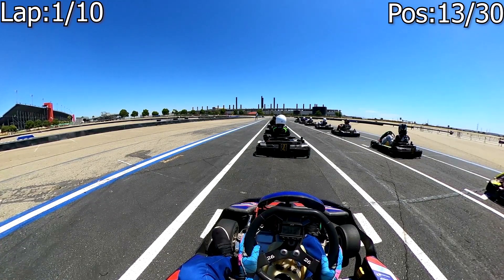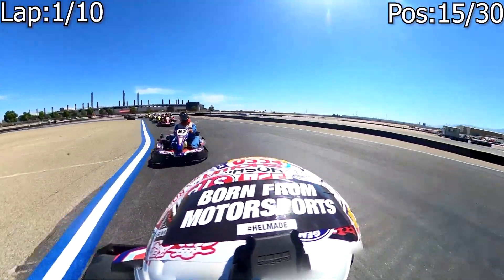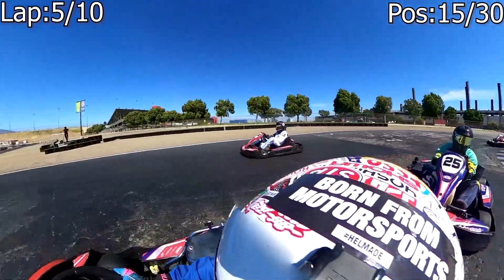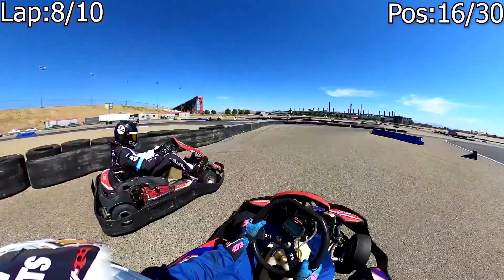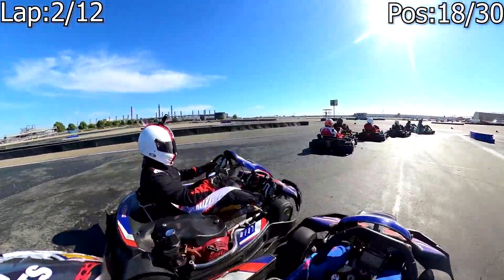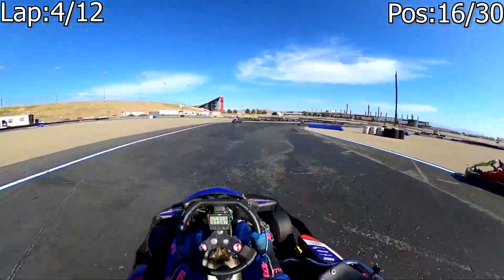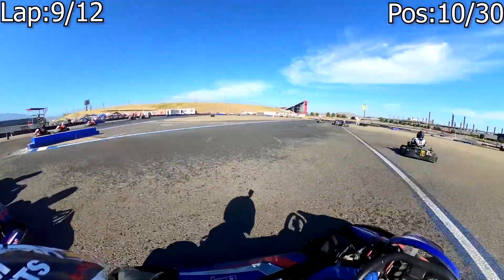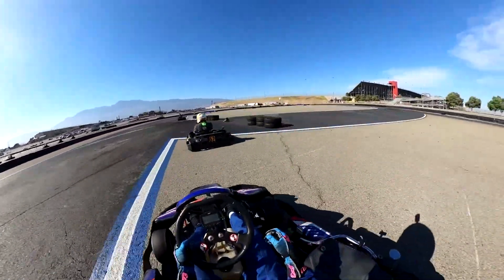Early Penalties and Huge Recoveries | CalSpeed Karting Super Series R6 Grande CCW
Hello and welcome to the Channel! My name is Quinn and today we will be taking a look at my onboard from the CalSpeed Karting Super Series R6 Grande CCW. I was feeling very sharp going in to this round, but things did not go exactly to plan. We ended up having a lot of fun in the main going +11! Let me know if you have any tips for me in the comments below!

P.S. The channel is looking for partners! If you know someone who might be interested in working with me please reach out!

New Streams Wednesdays at 6:00pm PST!
New Videos Friday Mornings!